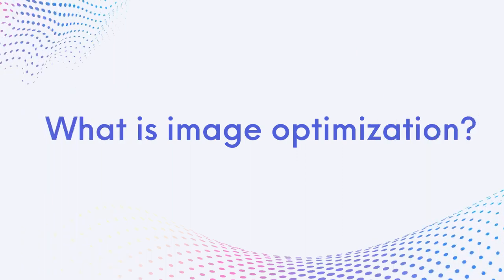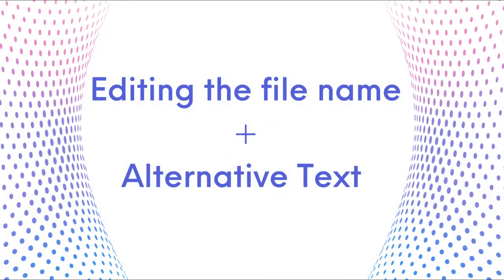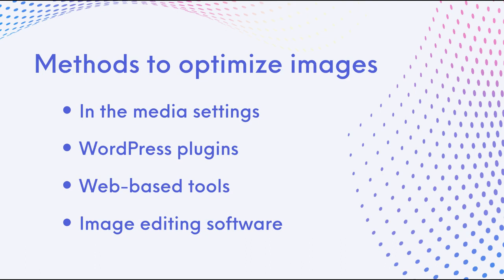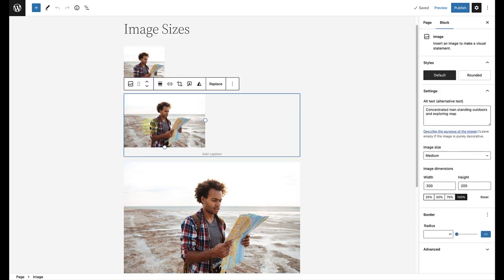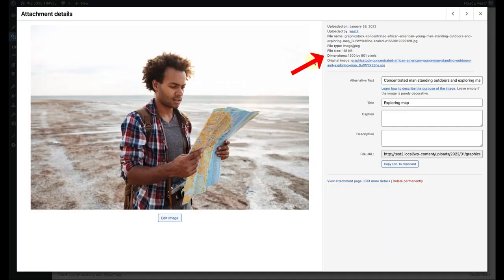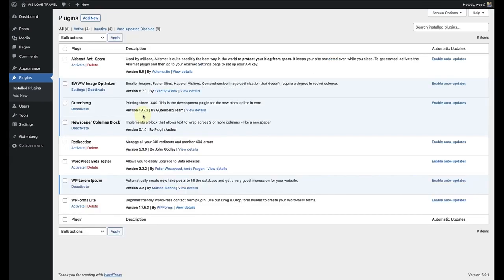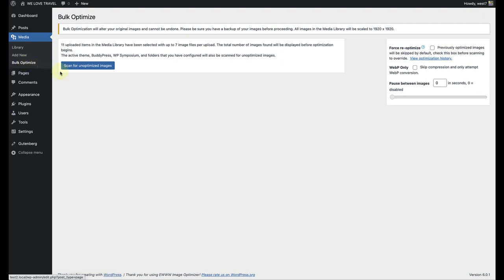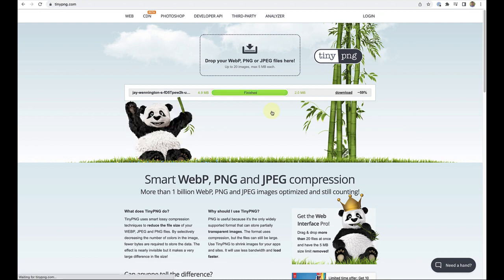Image Optimization In WordPress | WP Image Optimize Plugin | Wp Image Optimizer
In today's video, we will explore the world of ImageOptimization for WordPress, with a focus on the best plugins and techniques to make your website lightning fast. If you're looking to improve your site's loading speed and enhance user experience, you're in the right place!

We'll cover a range of topics, including WordPressImage compression, optimization plugins like WP Image Optimizer, and various tips and tricks for optimizing images in WordPress. Whether you're a beginner or an experienced WordPress user, we've got something for everyone.

Our goal is to help you understand the importance of image optimization in WordPress, how to choose the right plugin for your needs, and how to effectively compress and optimize images without sacrificing quality.

Join us on this journey to make your WordPress website faster, more efficient, and user-friendly!

Wordpress Image Optimization
Image Optimization Plugin Wordpress
Wp Image Optimizer
Wordpress Image Compression Plugin
Wordpress Image Optimisation
Wp Image Optimize Plugin
Image Optimization For Wordpress
Optimize Image Plugin Wordpress
Image Optimizer Wp Plugin
Image Optimizer Wp
Image Optimization In Wordpress
Optimizer Wordpress Plugin
Image Optimizer Plugin For Wordpress
Image Optimization Plugin For WordPress
Optimizing Images For Wordpress